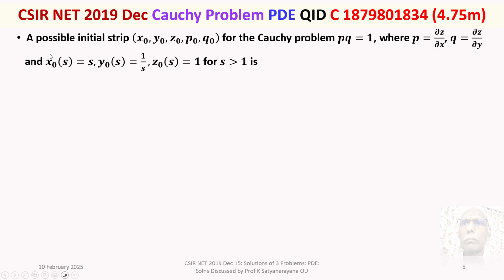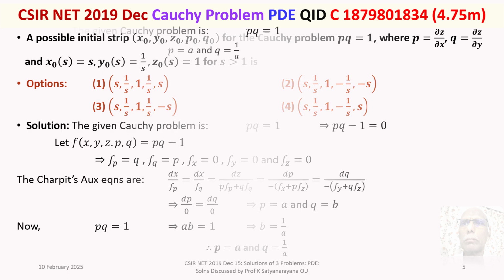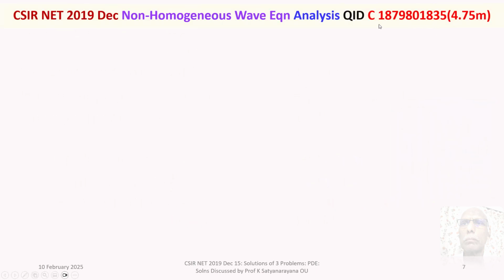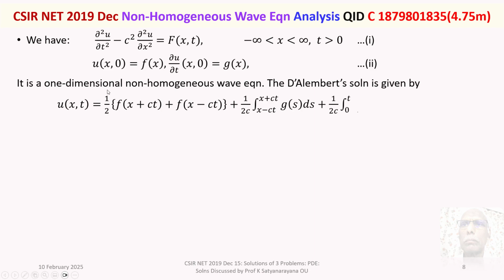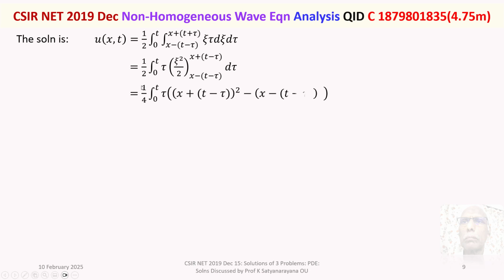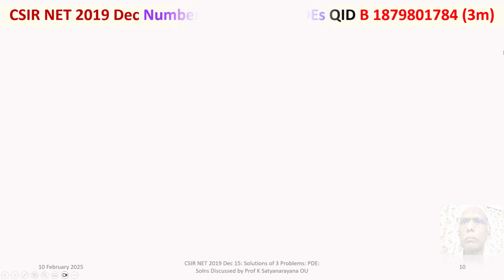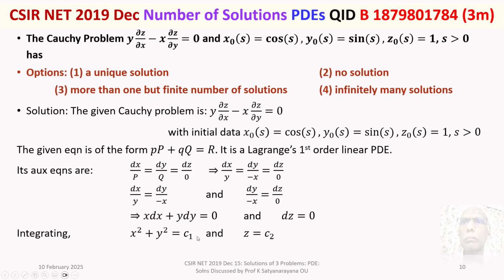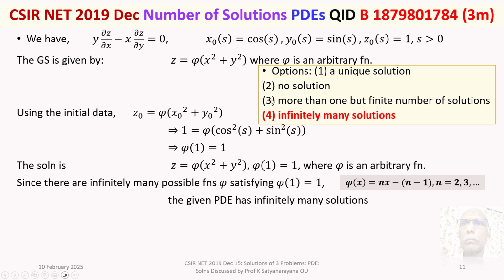CSIR NET 2019 Dec 15: Solutions of 3 Problems: PDE: Solns Discussed by Prof K Satyanarayana OU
The solutions of 3 problems related to Cauchy Problem, Non-Homogeneous Wave Equation, Number of Solutions of the given Cauchy problem from the section PDE that appeared in CSIR NET held in 2019 December 15, is discussed in detail.

Chapters:
00:00:00  Intro
00:01:08  Cauchy Problem 2019 Dec 15
00:07:15  Non-Homogeneous Wave Equation 2019 Dec 15
00:15:33  Number of Solutions of the given Cauchy problem  2019 Dec 15